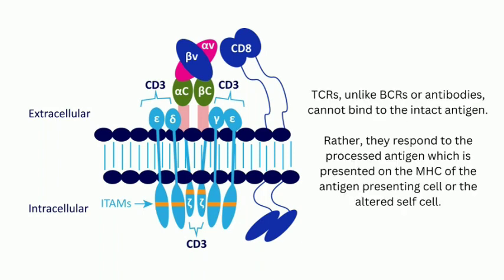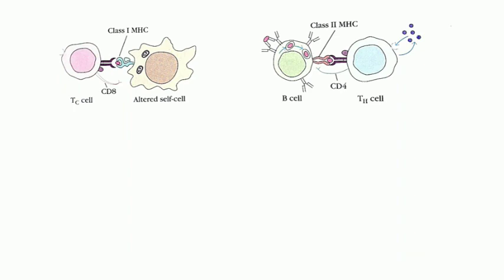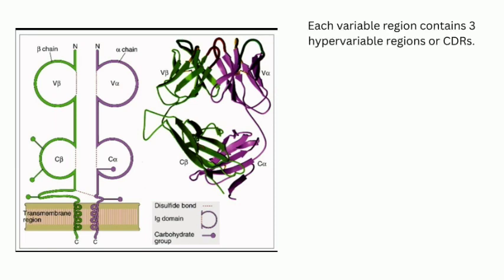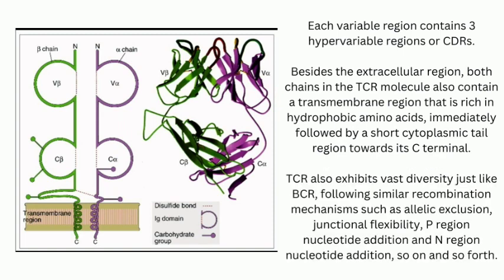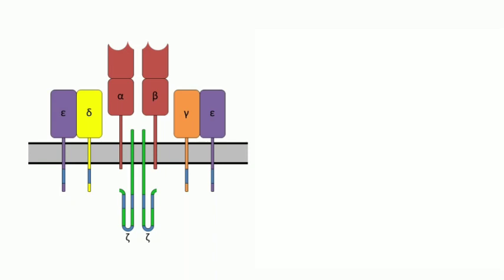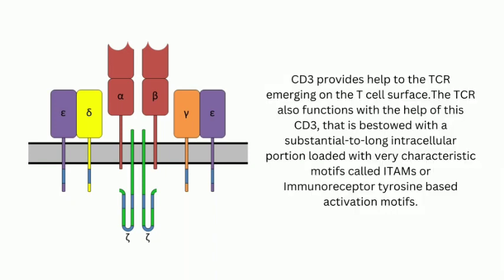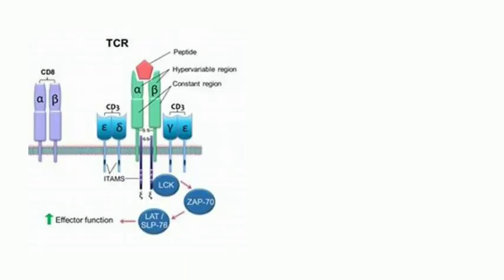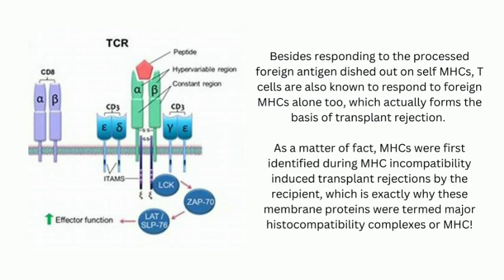T Lymphocyte (Part 1) ॥ Prof. Archana & Brahmjeet Dahiya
T lymphocytes are an arm of adaptive immunity that take care of cell mediated immunity via forming a ternary complex with the cell presenting the antigen. TCR works only and only in conjunction with CD3 as explained in this video in very easy words. Besides, the role of the coreceptors CD4 and CD8 have been discussed.
The authors, Brahmjeet Dahiya and Prof. Archana are ever grateful to their enthusiastic & supportive audience. Soon she’ll be releasing the subsequent parts of this video.